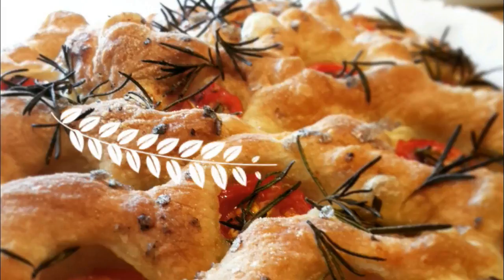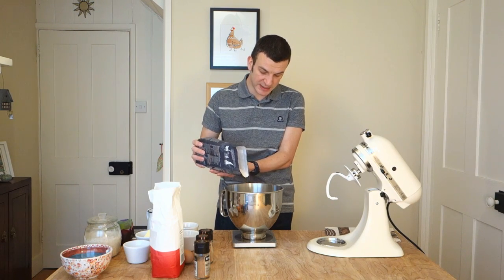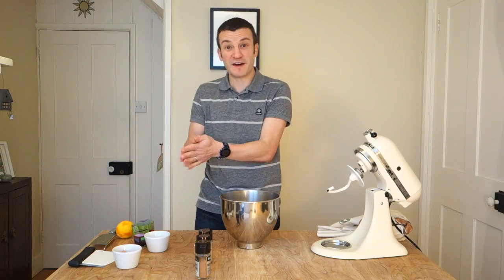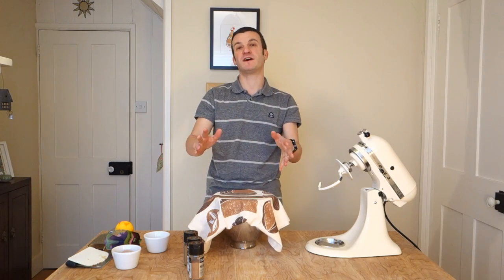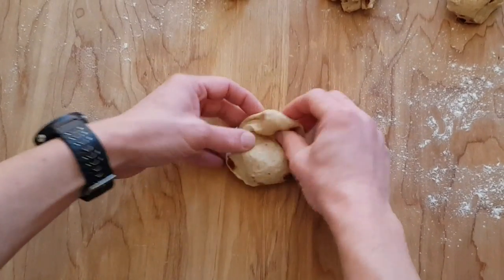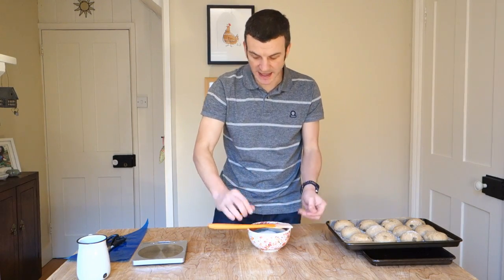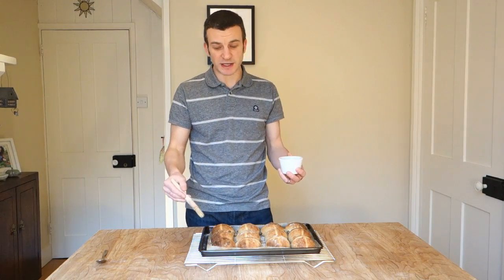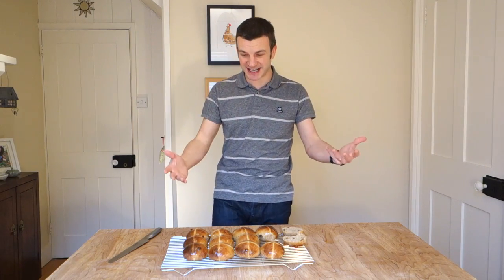Hot Cross Buns Tutorial - Sourdough or Instant Yeast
Tutorial on how to make deliciously spiced Hot Cross Buns; a blend of Kamut/Wholemeal flour, spiked with Nutmeg, Ginger and Cinnamon. The recipe works with a sourdough starter or instant yeast if you haven't got one, so there's no excuse not to be baking your own amazing buns this Easter.